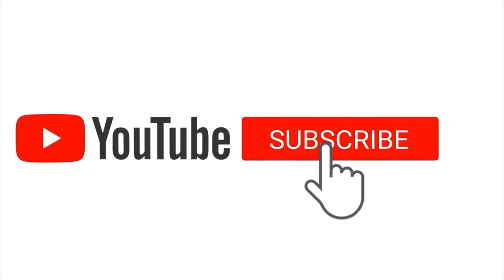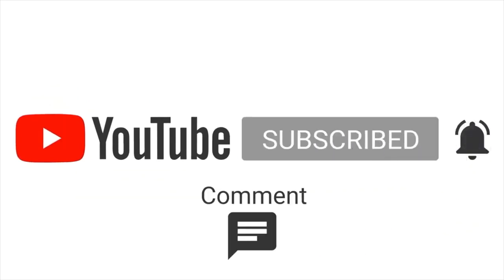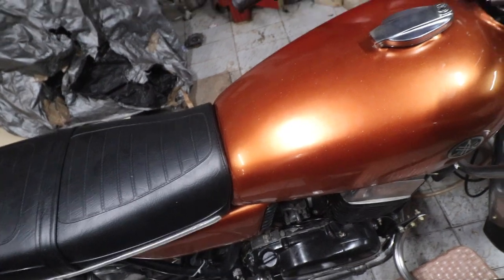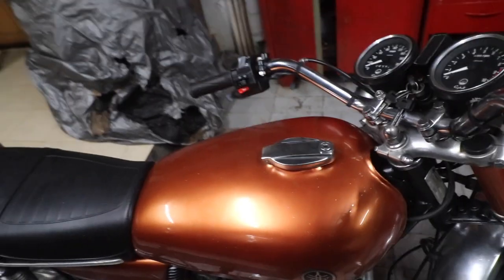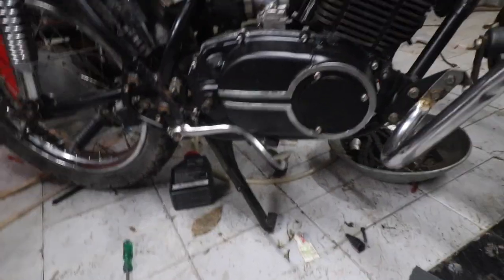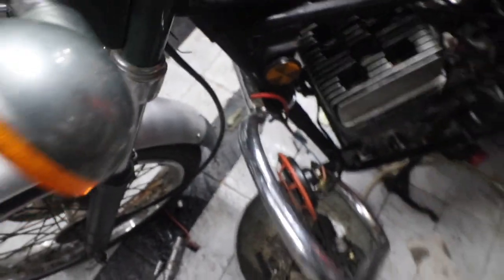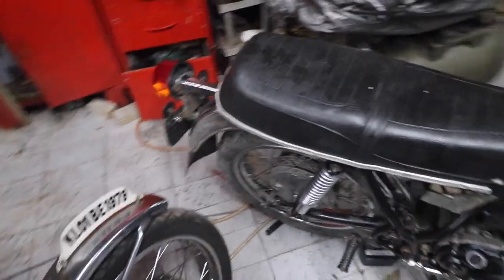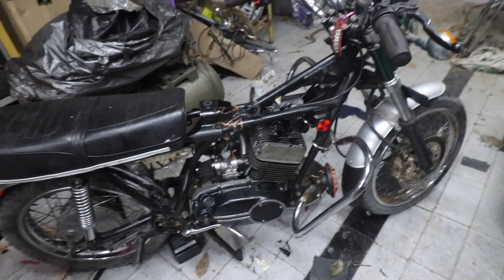Project updates (in Malayalam)